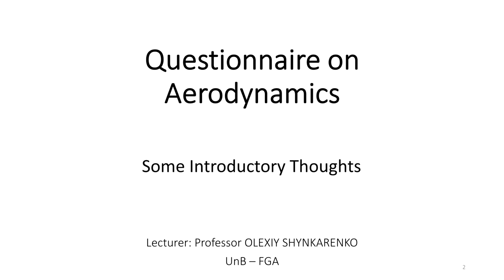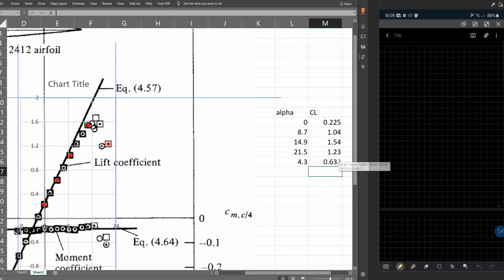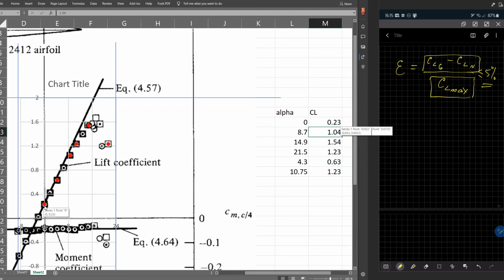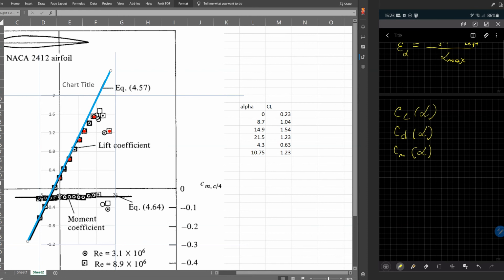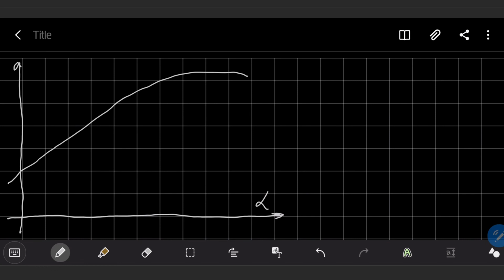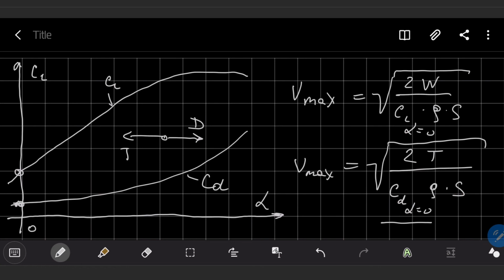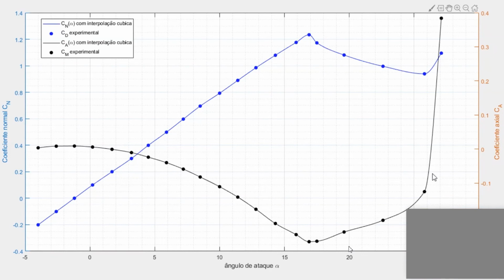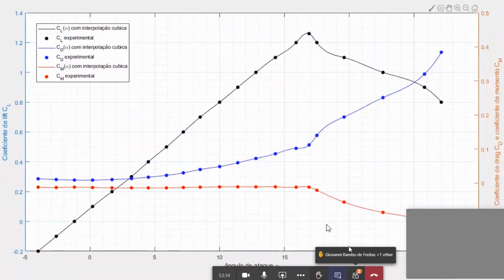Questionnaire on Aerodynamics 7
Chapter 1. Aerodynamics: some introductory thoughts

0:00 Transformation from the graphical to numerical data in Microsoft Excel
14:53 Validation of the experimental and analytical data
19:58 Tips about approximation of the aerodynamic coefficients
20:44 Calculation of the maximum flight velocity
28:29 Approximation of the aerodynamic coefficients and data representation (discussion)
36:47 Report format, ABNT
38:06 About comparing of the experimental and numerical data
39:16 Pressure coefficient as a function of the Reynolds number (low velocity flow)